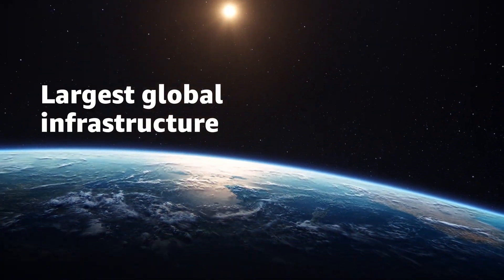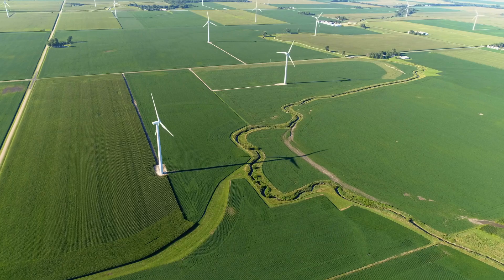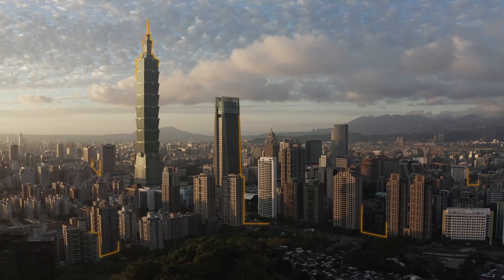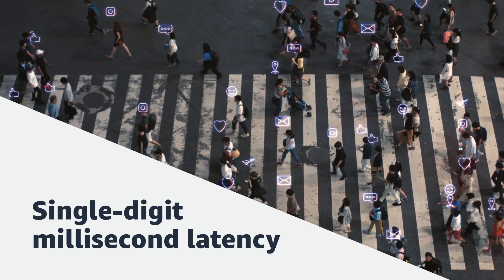Purpose-Built Solutions with AWS for the Edge | Amazon Web Services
With AWS for the Edge, you get purpose-built solutions like IoT, hybrid cloud, 5G, and industrial machine learning, all built on the world’s most capable and secure cloud.